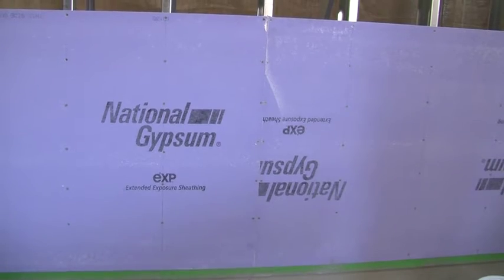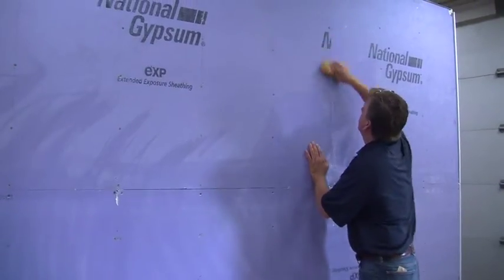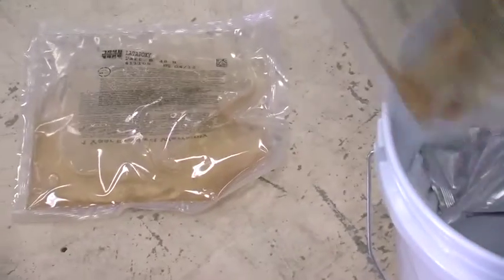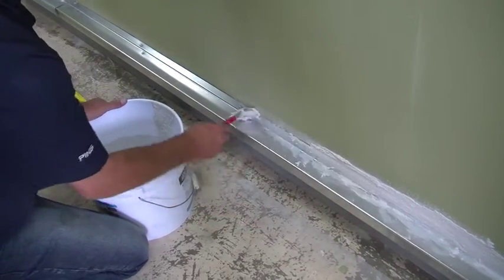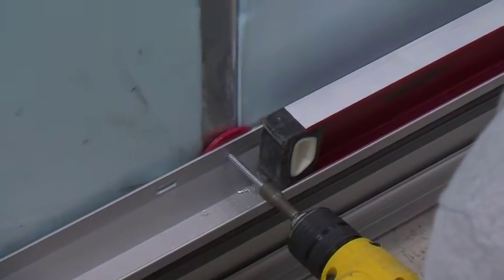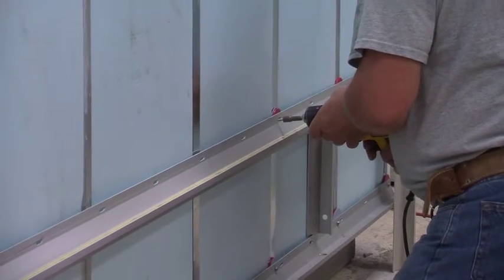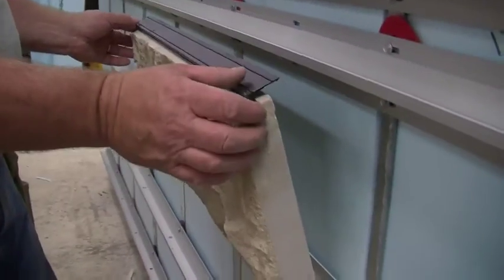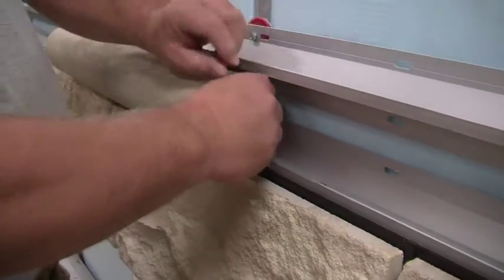Installing ARRIS-clip onto a Steel Stud Wall (Open Rainscreen)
Learn the proper steps to installing Arriscraft Thin-Clad ARRIS.clip units onto a Steel Stud Wall, in an Open Rainscreen installation.

Arriscraft’s Natural Process technology uses only natural materials (plus color pigments) and replicates how stone is created in the earth. This patented process creates stone with the natural aesthetics and durability of quarried stone, plus the convenience of standard installation and unlimited supply.